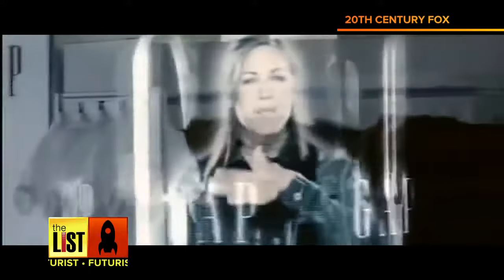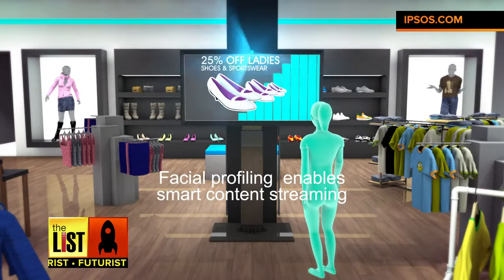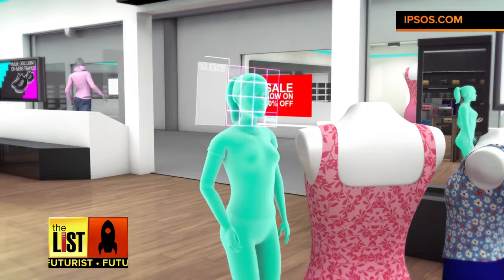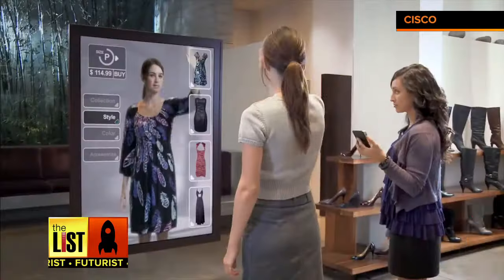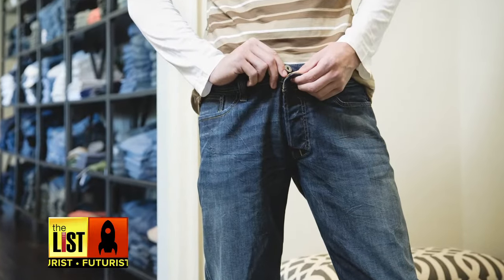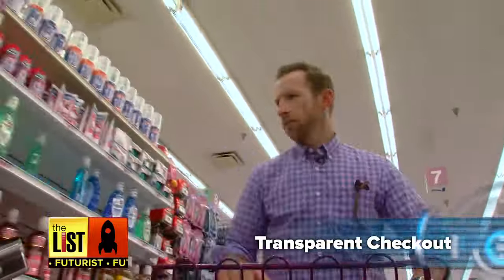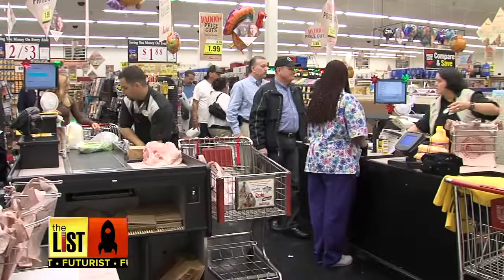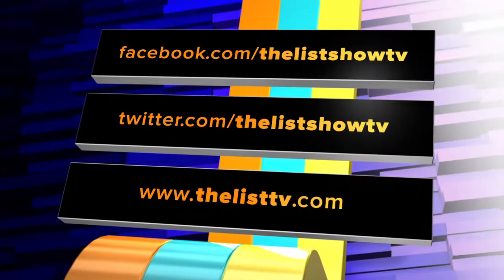The Future of Shopping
From eye scanners individually crafting deals and ads while we shop to filling our carts and skipping the checkout line all together, The List’s Bradley Hasemeyer checks out what we can expect from our future shopping trips on The Futurist.